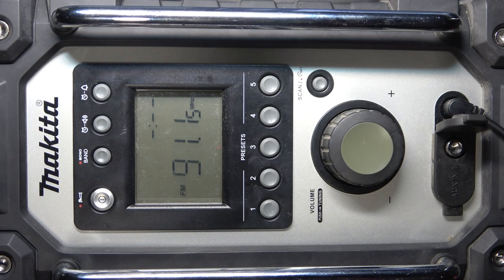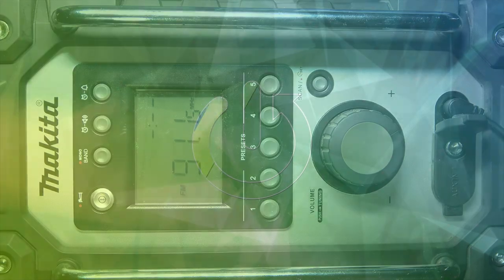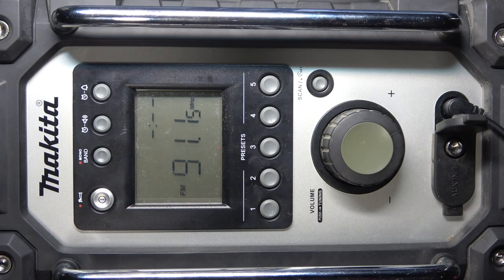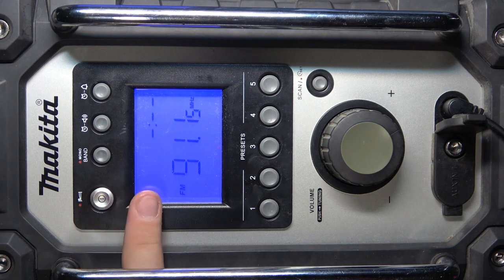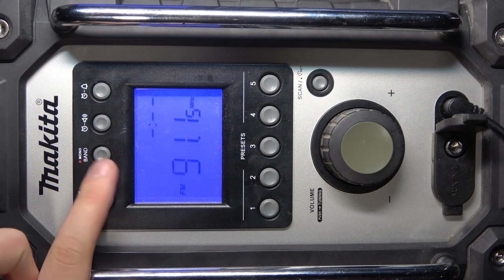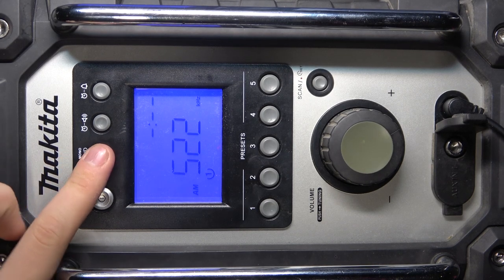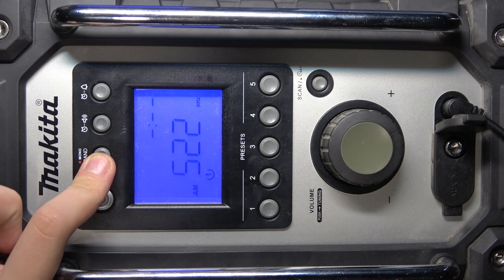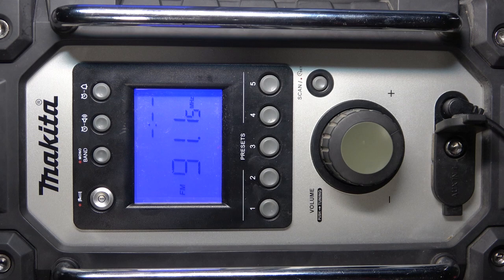Makita DMR116 - How to Change Band from FM to AM? | Switch Between FM and AM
Hey there! In today’s video, we’ll show you how to switch between FM and AM bands on your Makita DMR116 radio. Whether you’re listening to FM music stations or tuning into AM news channels, we’ll guide you through the quick steps to change the band and enjoy your favorite broadcasts.

How to Switch Between FM and AM on Makita DMR116?
How to Change Band from FM to AM on Makita DMR116?
How to Toggle Between FM and AM on Makita DMR116 Radio?